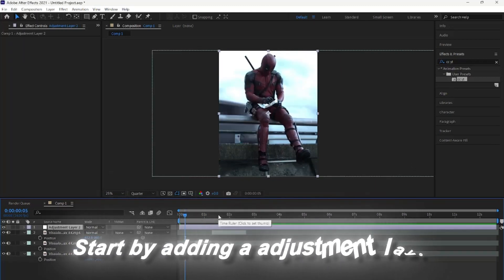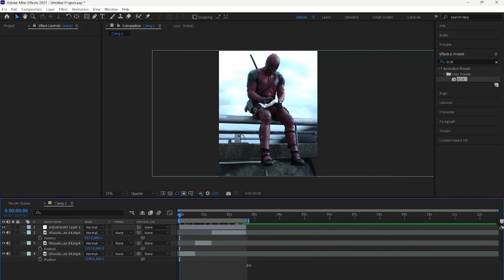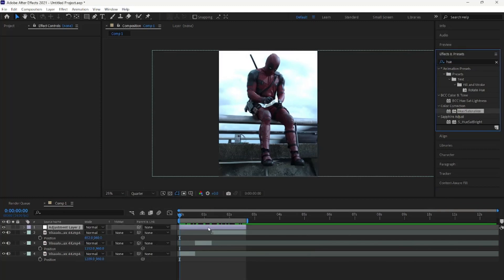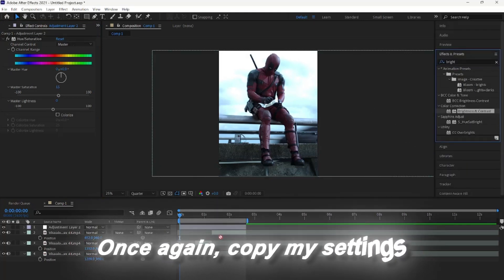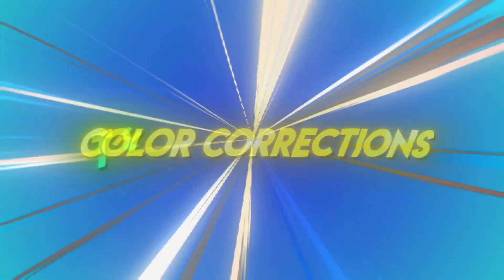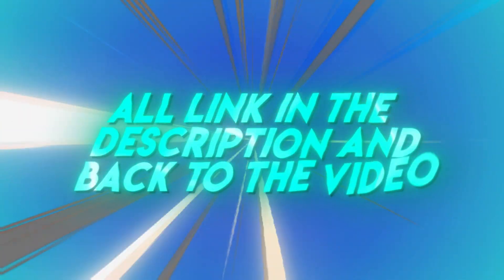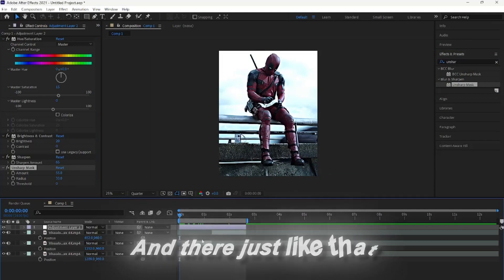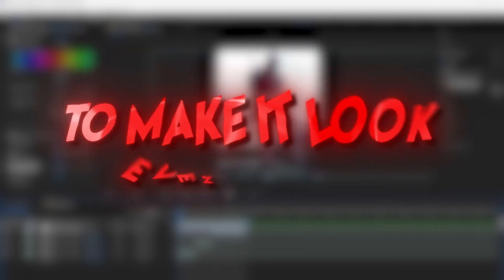4K Color Correction (No Plug-ins) | After Effects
4K quality after effects tutorial
4K quality no plugins After Effects

After Effects tutorial 4K quality
4K quality tutorial After Effects
4K quality editing After Effects tutorial